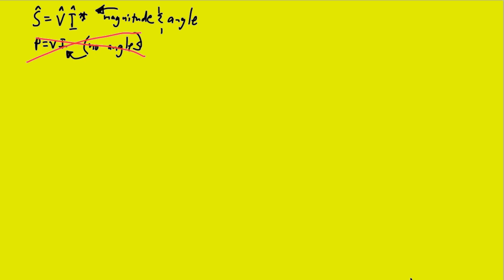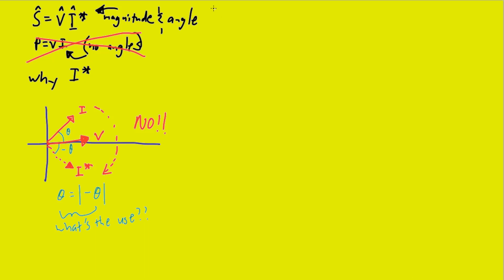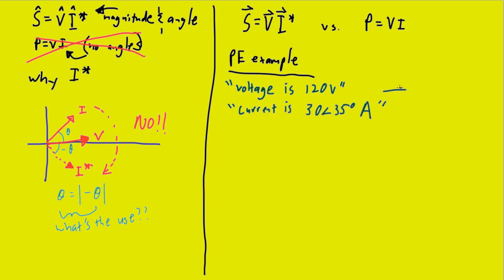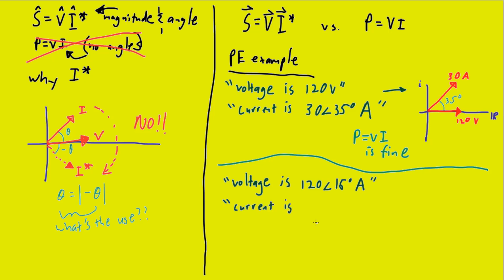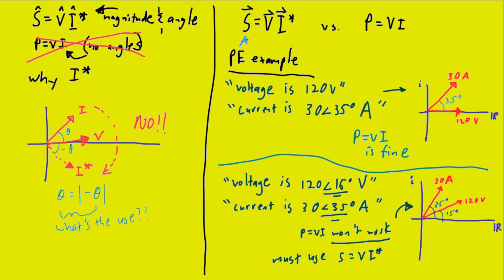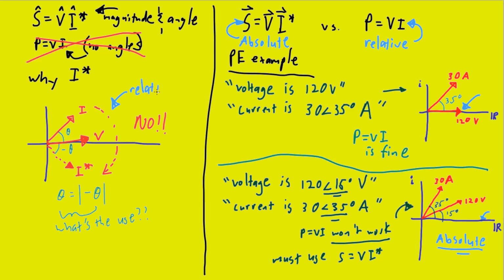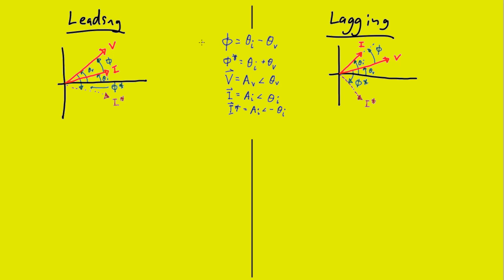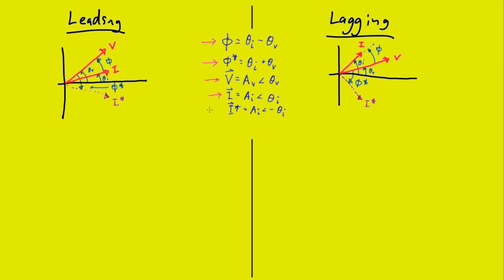The conjugate method electrical circuits part 1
How do you find the conjugate?
What is a conjugate pair in math?
How do you rationalize a function?
How do you find the conjugate of a complex number?
What is a conjugate math?
How do you divide a number by a square root?
What is the purpose of a complex conjugate?
What is a conjugate of a complex number?
How do you divide two complex numbers?
Can a complex number be equal to its conjugate?